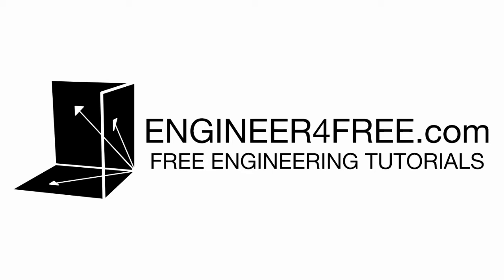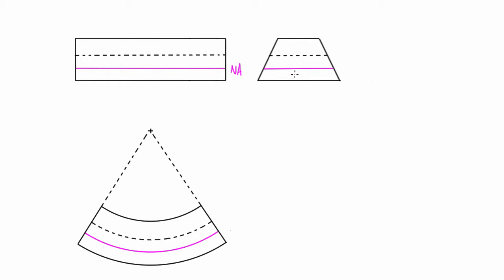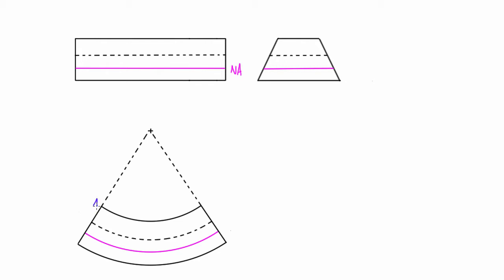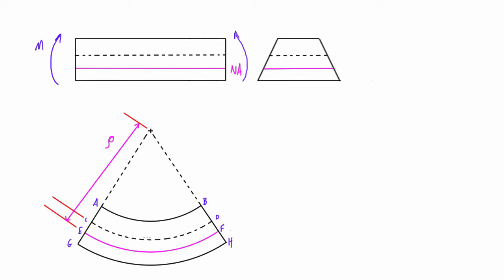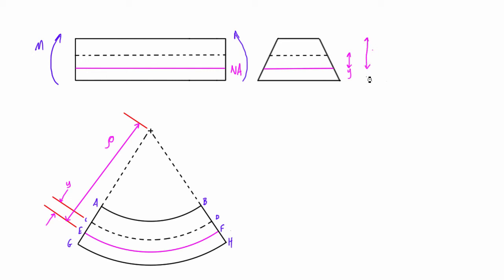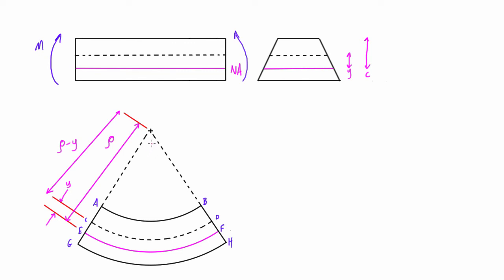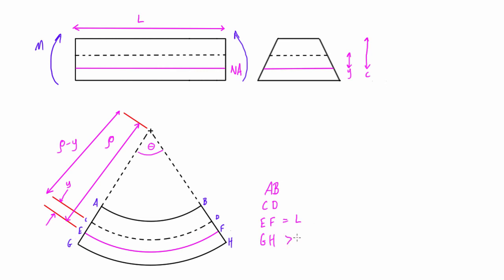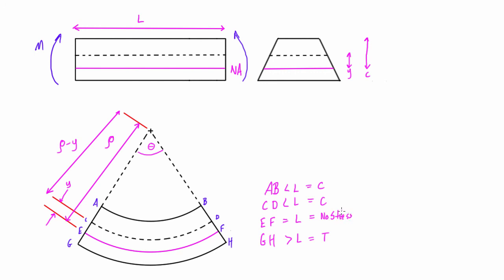Geometry of pure bending problems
This mechanics of materials tutorial discusses all of the geometry that you need to know for pure bending problems.